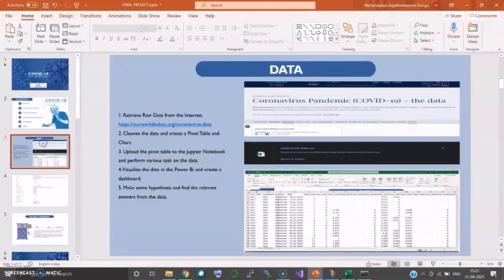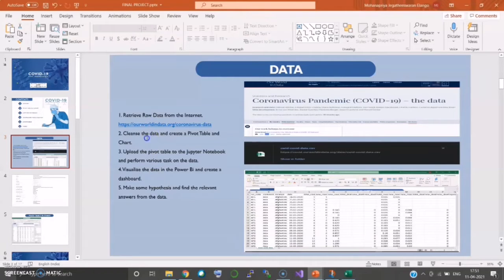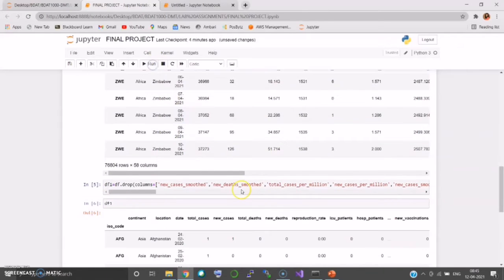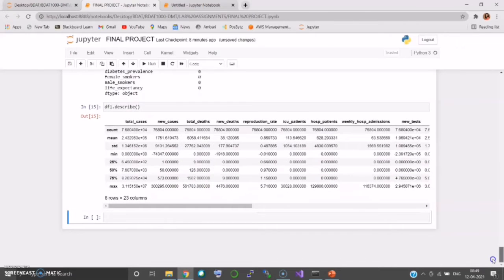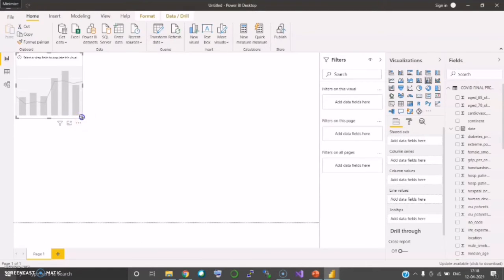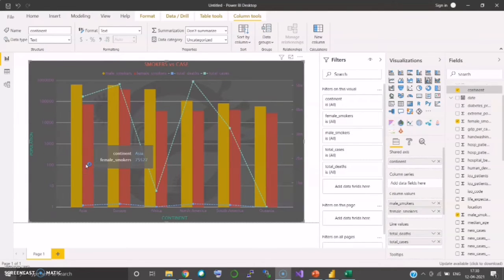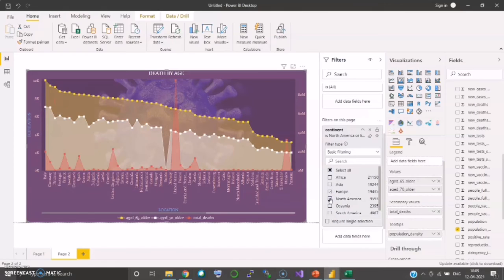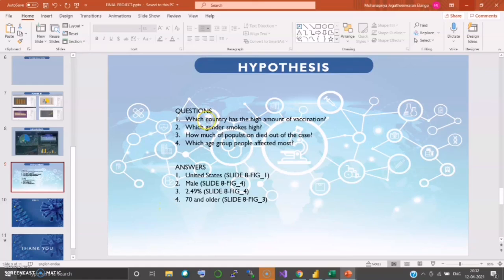FINAL PRESENTATION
MOHANAPRIYA JEGATHEESWARAN ELANGO
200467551